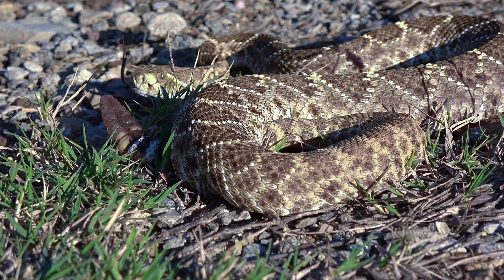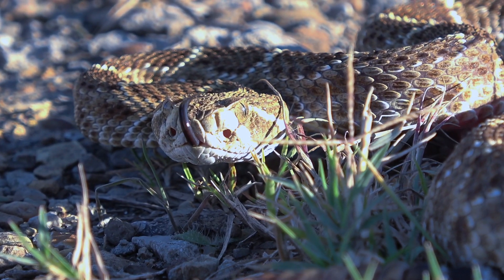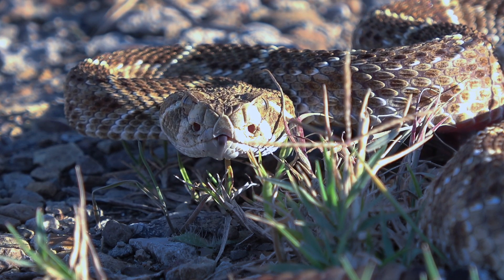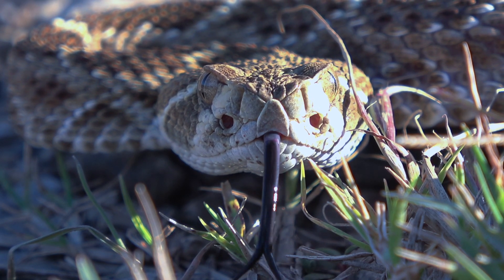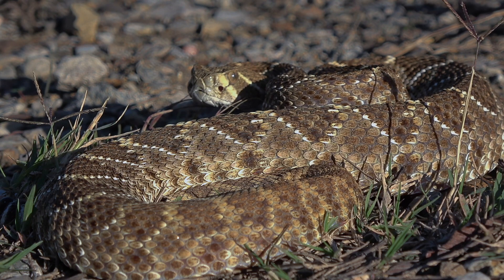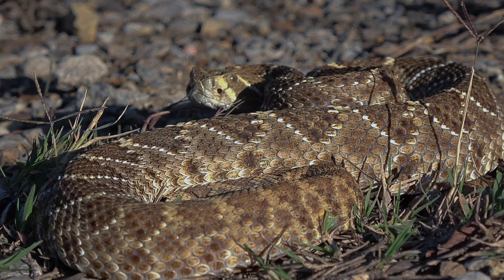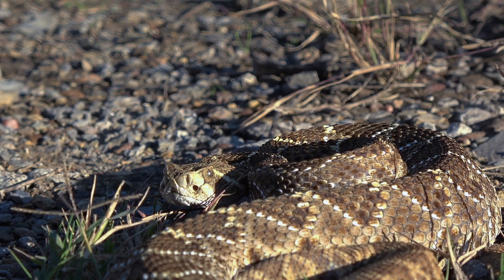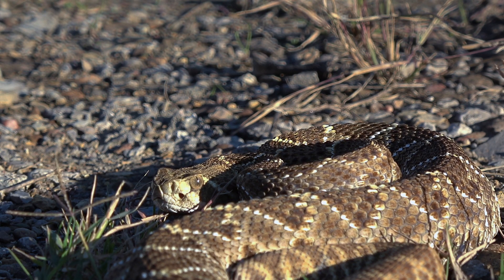Western Diamondback Rattlesnake from Oklahoma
This was a young Western Diamondback rattlesnake that we had the pleasure of filming and photographing in May of 2018.  This video provides a good look at the pits that pit vipers possess.  These pits act as thermoreceptors and they can detect differences in temperature.

This is an invaluable aid to the rattlesnake which does some of its hunting at night.

While not endangered, the Western Diamondback is losing a lot of its habitat to land development and hunting pressures.  While this snake was filmed in western Oklahoma, it can be found in the eastern part of the state in certain areas.